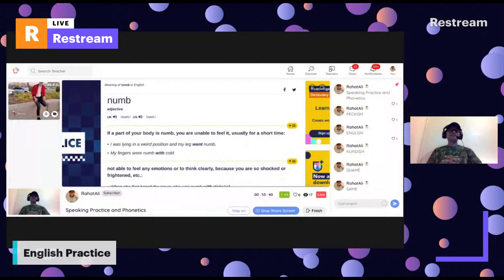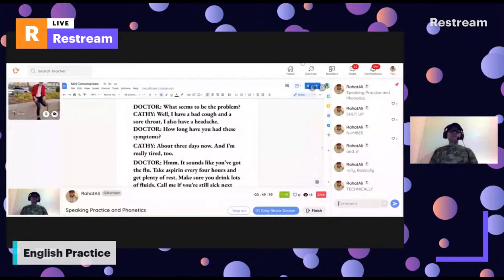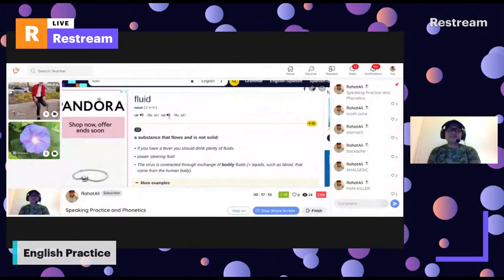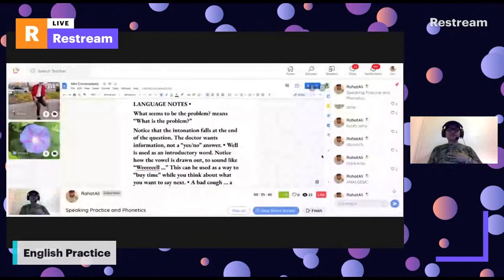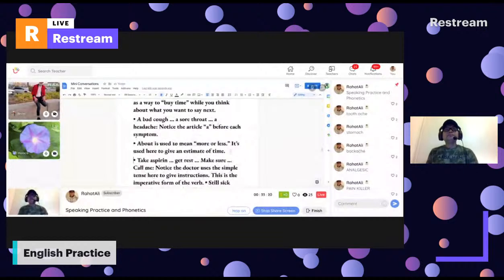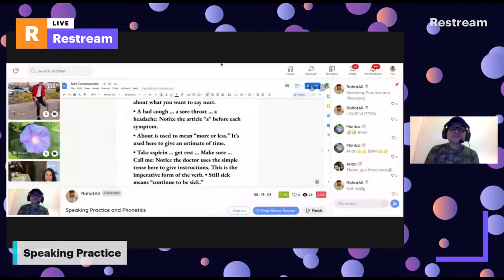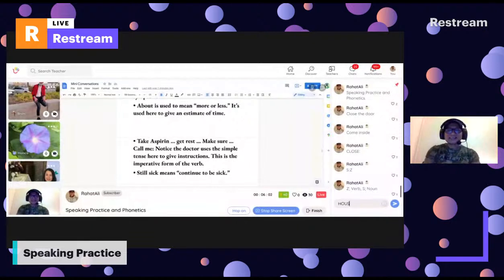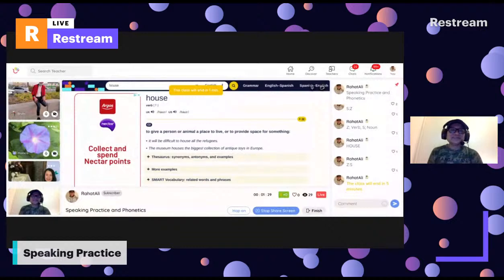RahatAli's LiveStream from the Hallo App: Speaking Practice and Phonetics